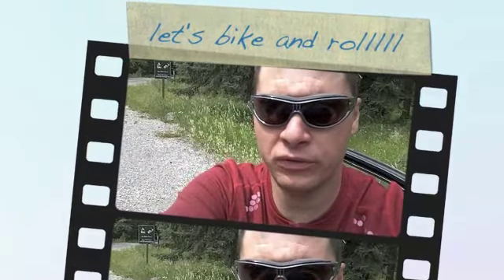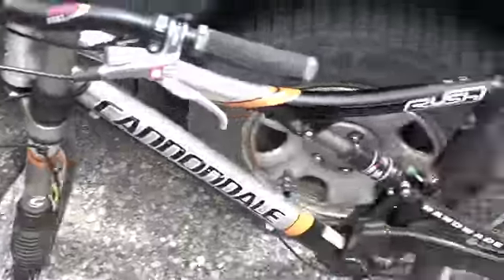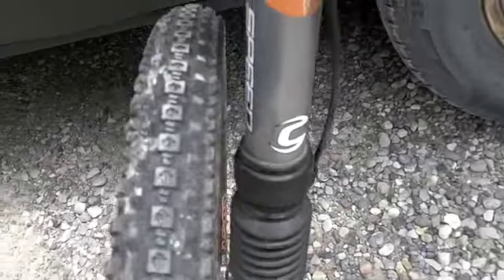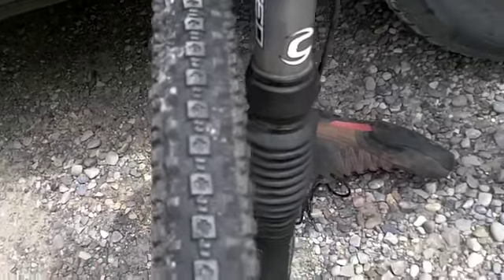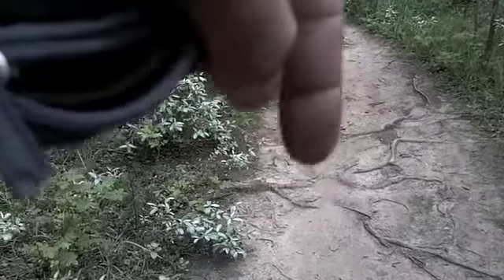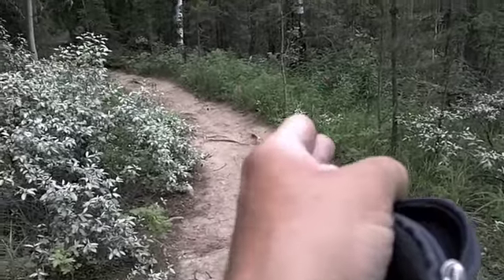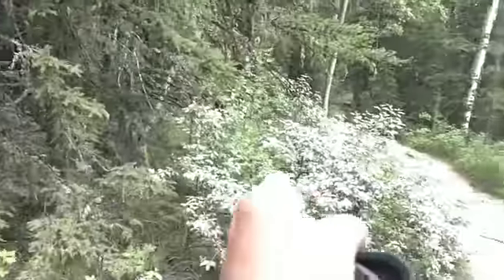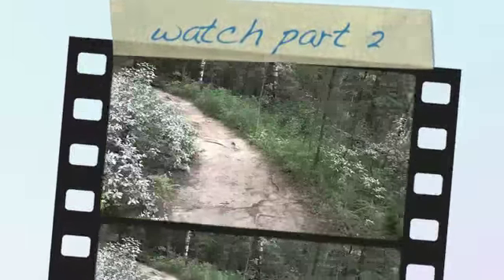let's bike and rolllllll